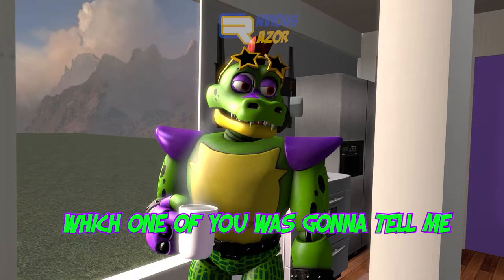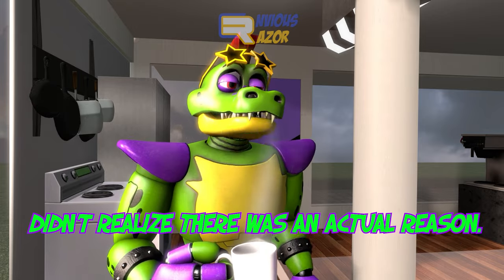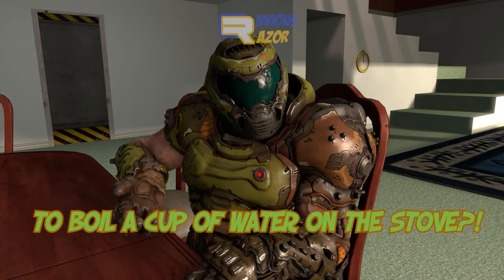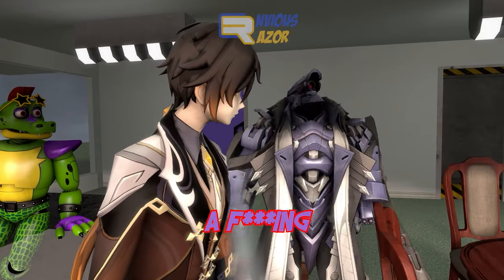Monty causes Chaos... with Tea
::Credits::
Models : Steel Wool Studios, LetTric, R.Star?, ArachnitCZ, Misterlegodude
Stage : [TCPZ] Snowdrop
Animation & Editing : Envious Razor

::Software::
Source Filmmaker
Adobe Premiere Pro
CapCut (for Shorts)
Audacity